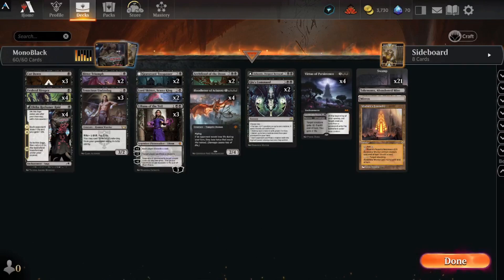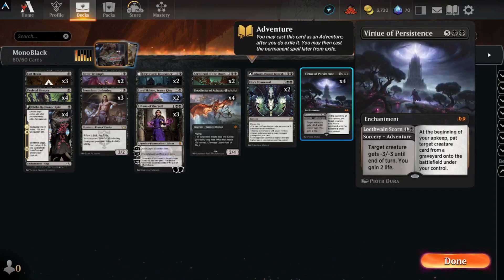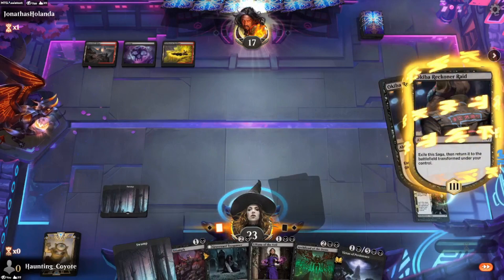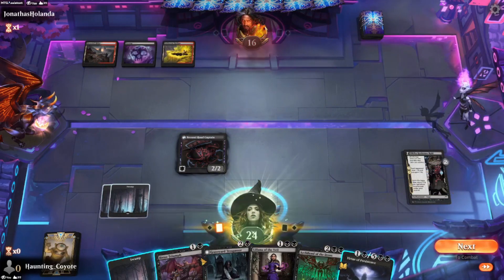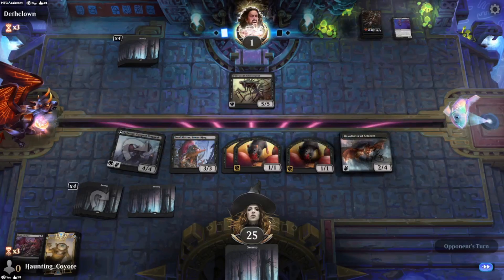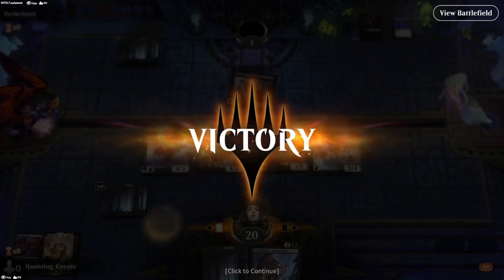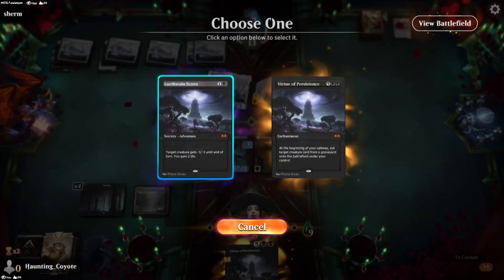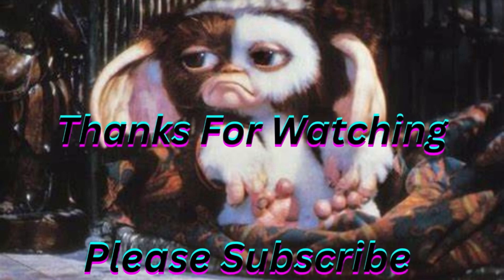MTG Arena Standard Deck: Mono Black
Checking out an upgraded Mono Black deck